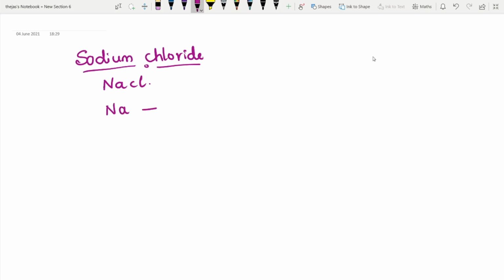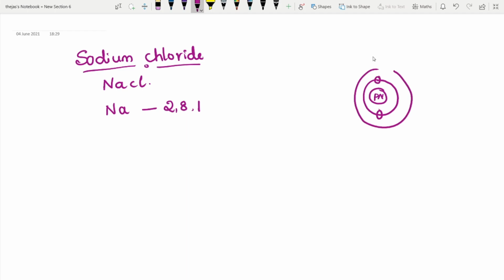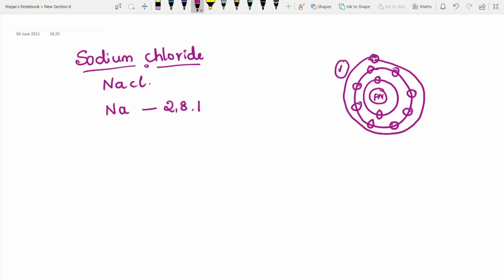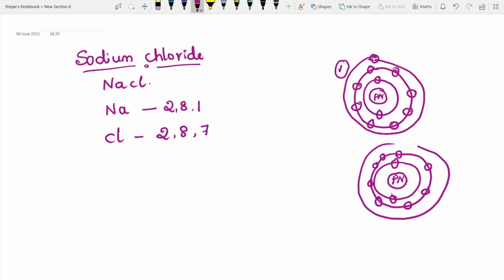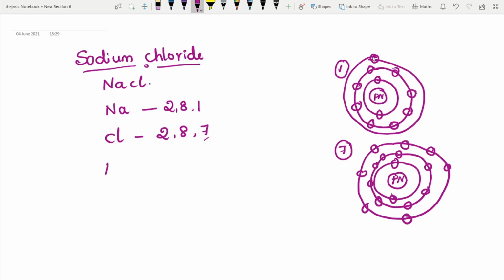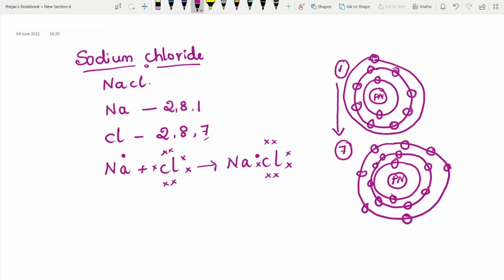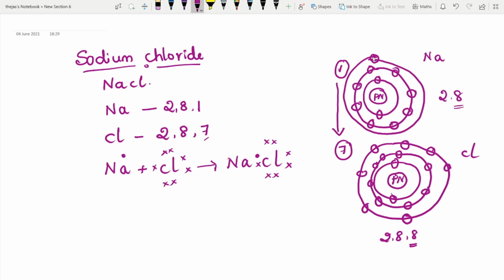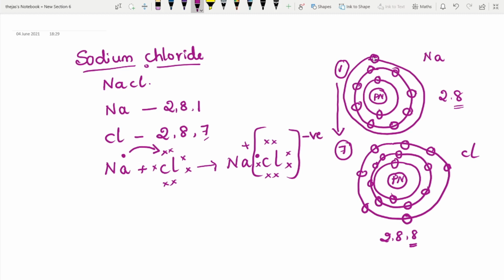Ionic Bond in Sodium chloride